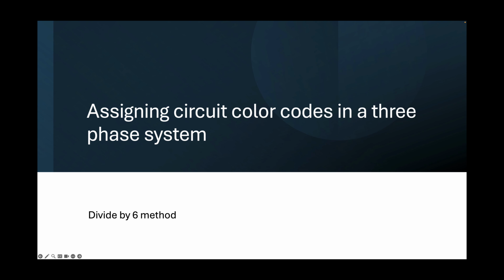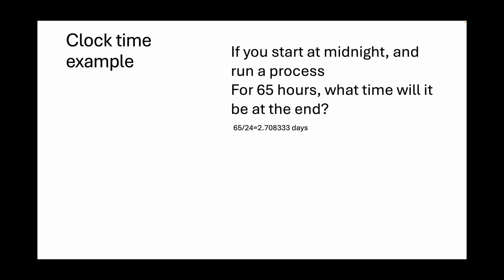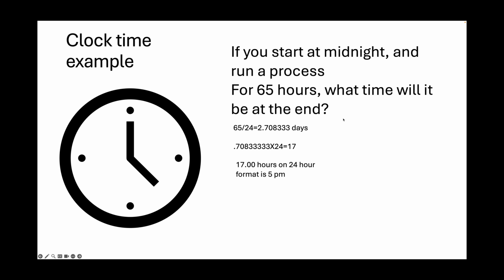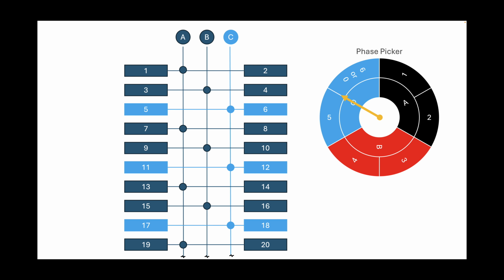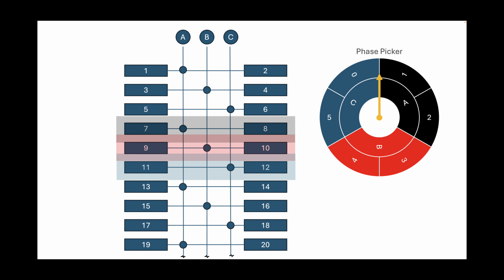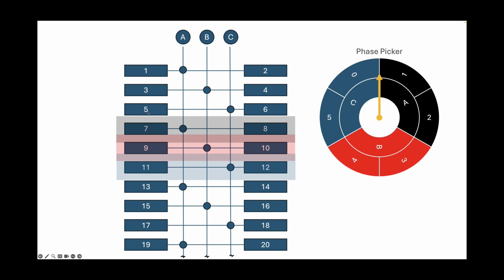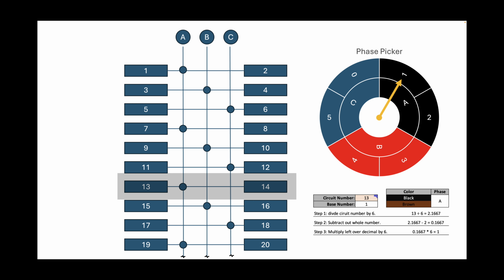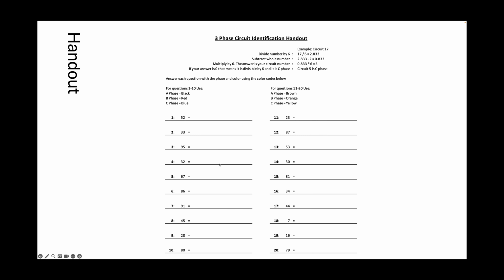circuit color code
How to assign a color code when given a circuit number in a three phase panelboard.